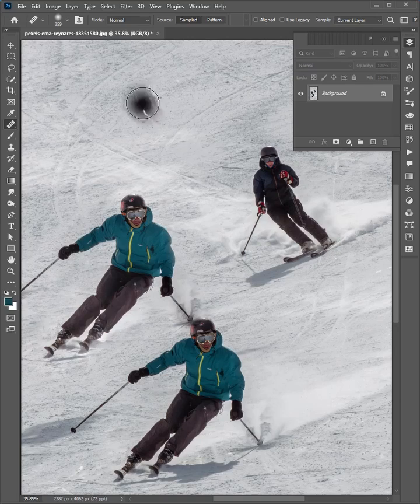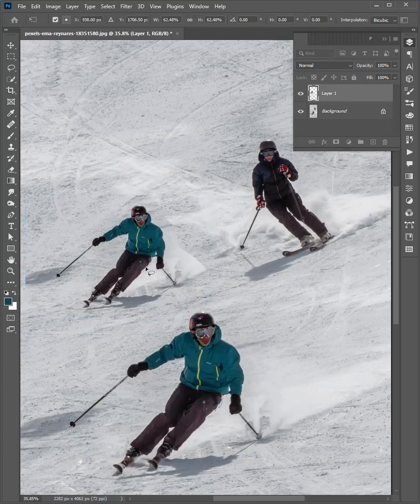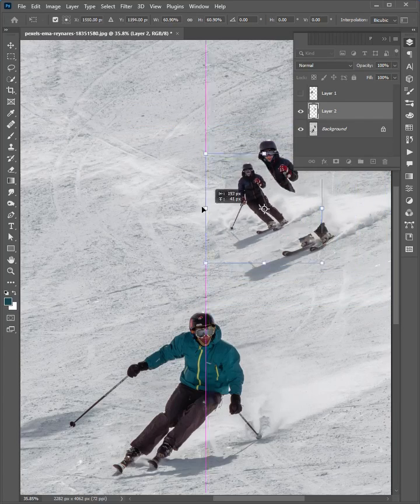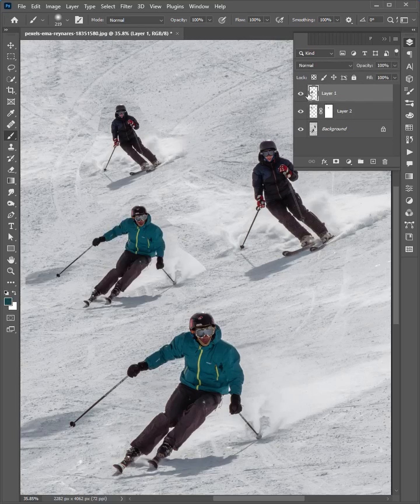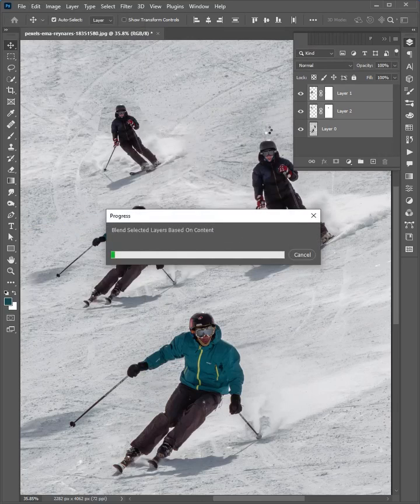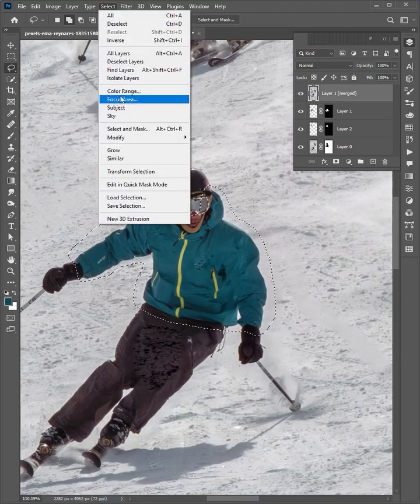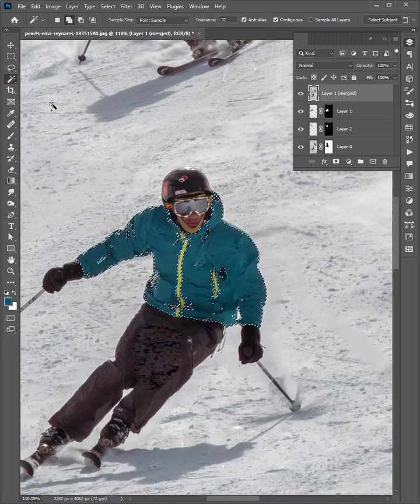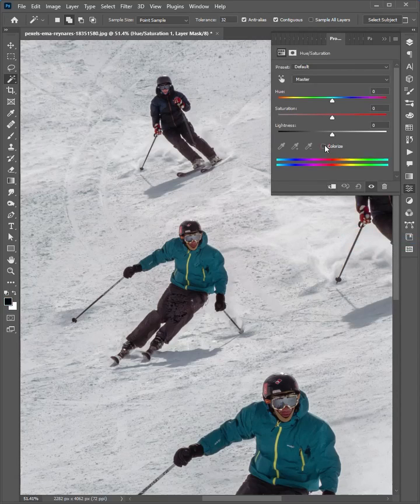how to clone an object in photoshop 2024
photoshop
adobe photoshop
photoshop tutorial
how to use photoshop
how to
how to photoshop
remove objects in photoshop
photoshop tutorials
how to use clone stamp in photoshop 2024
adobe photoshop tutorial
duplicate any object in photoshop
how to copy object in photoshop
how to copy and paste photoshop 2022
how to use clone stamp in photoshop 2022
how to duplicate any object in photoshop
how to clone yourself in photoshop
how to use photoshop cc
✅✅ If necessary, watch other videos of this channel - 👇👇